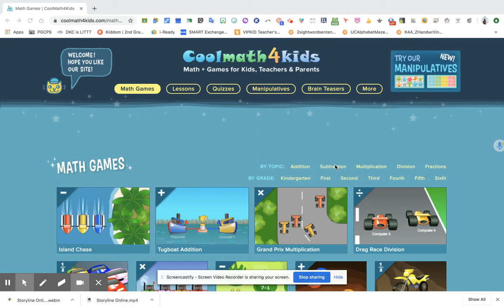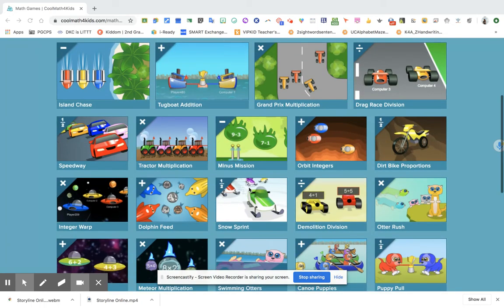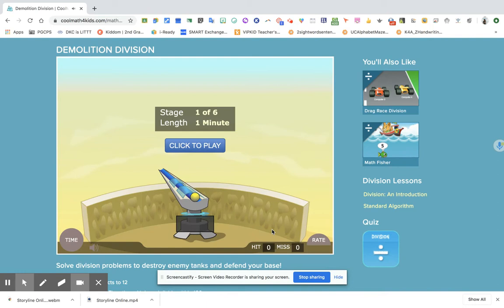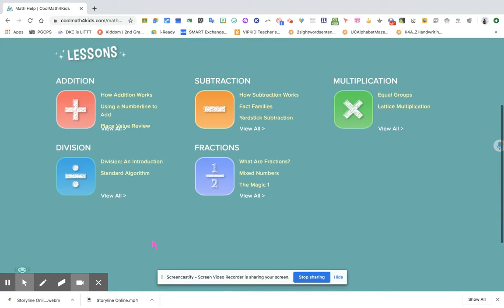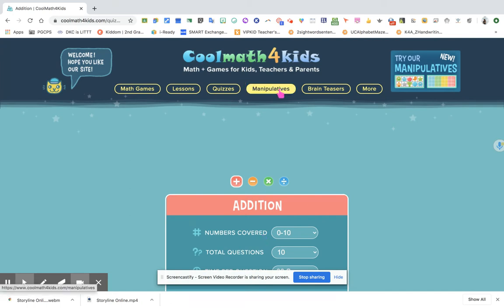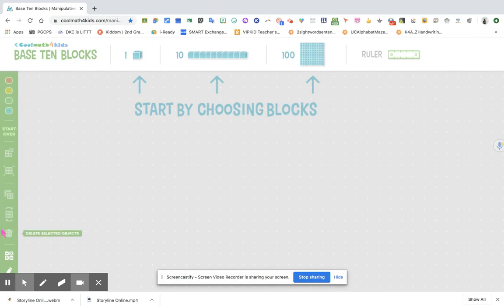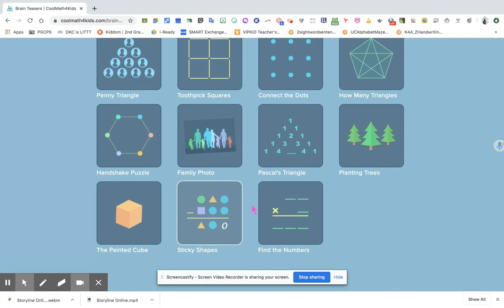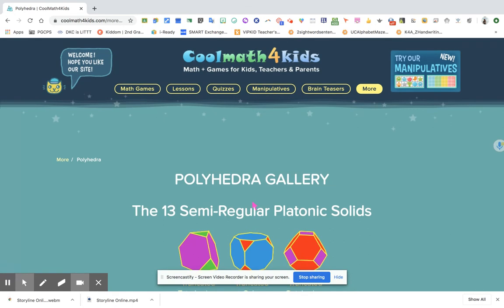Coolmath4Kids: Math Learning Website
Try using this one. I am sure you will all love this Math Learning Website! Enjoy!